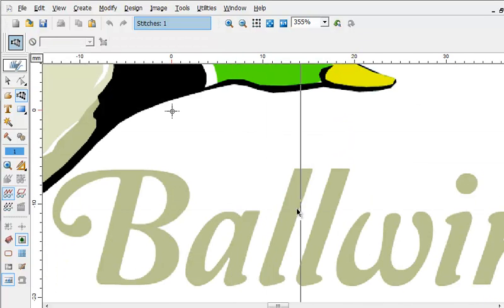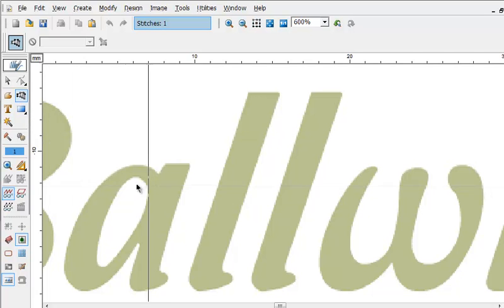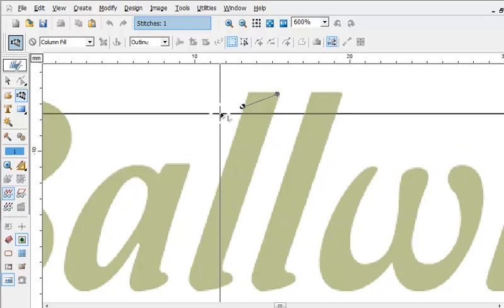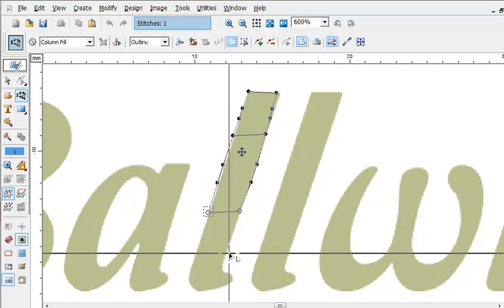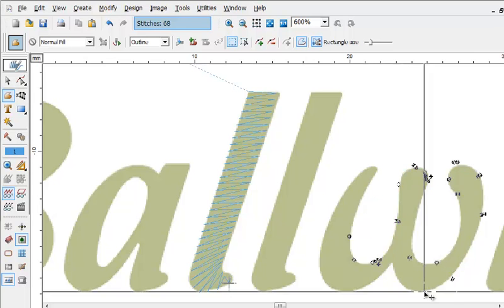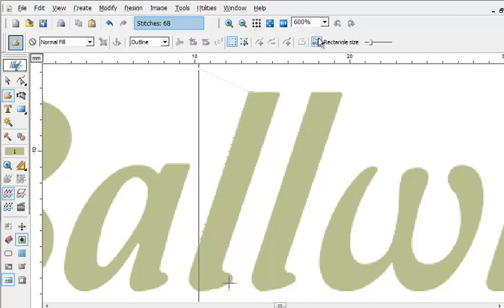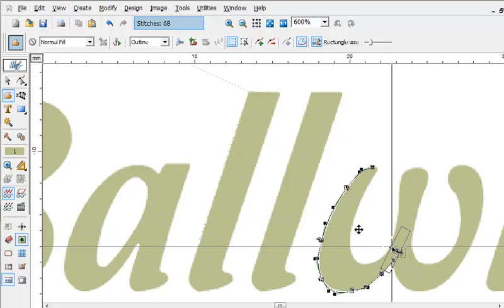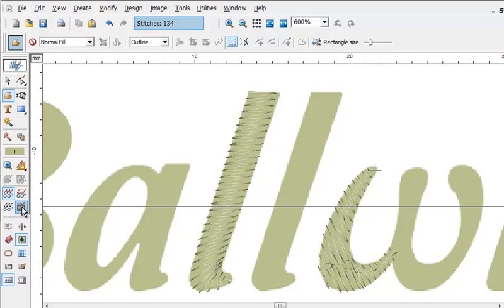EOS Smart Edges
Smart Edges can be used to quickly generate outlines for your embroidery designs.